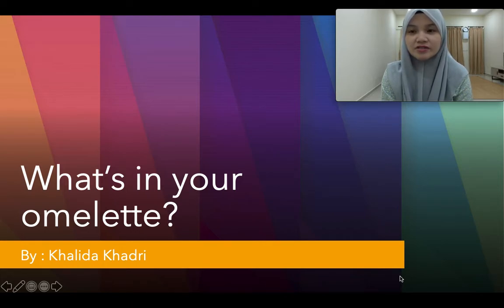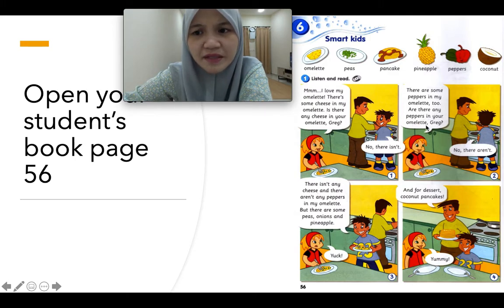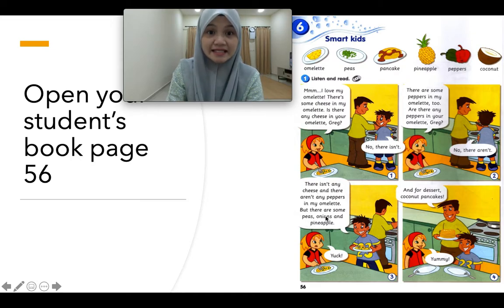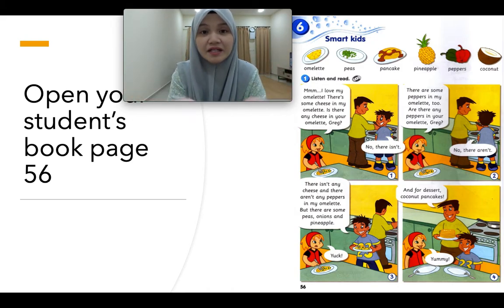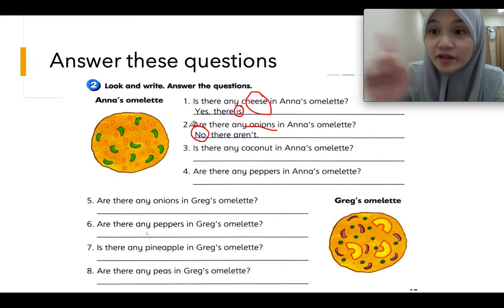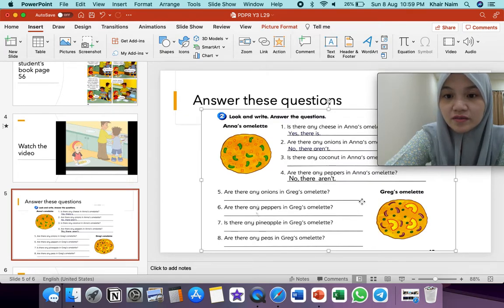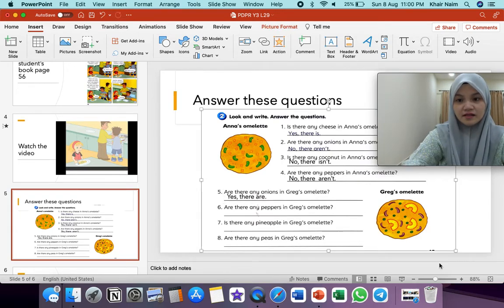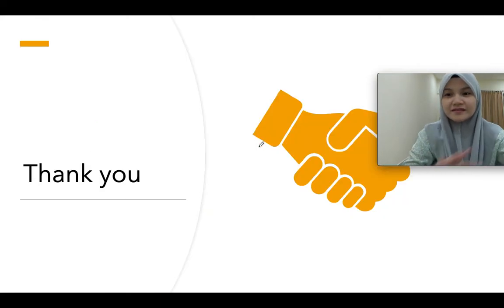What's in your omelette? (Get Smart page 56)